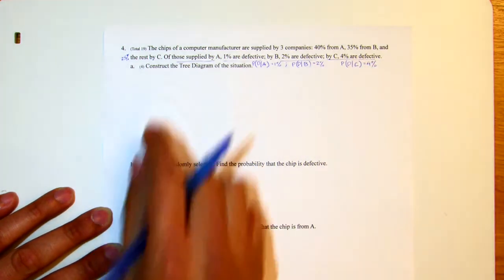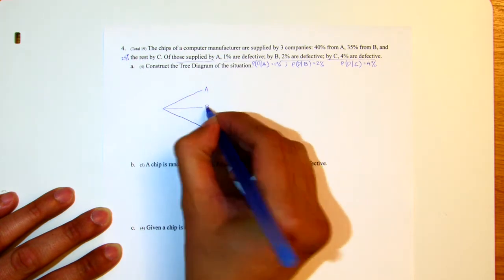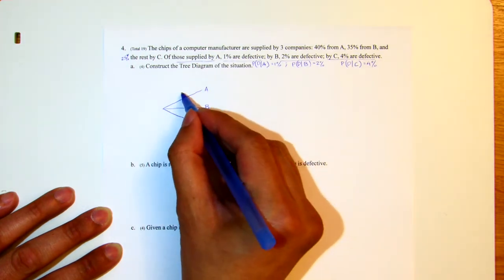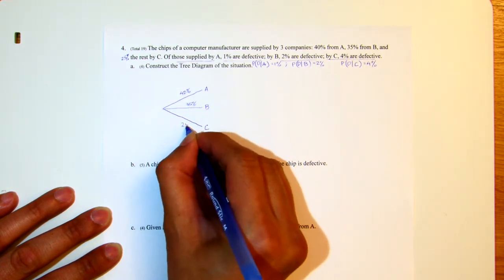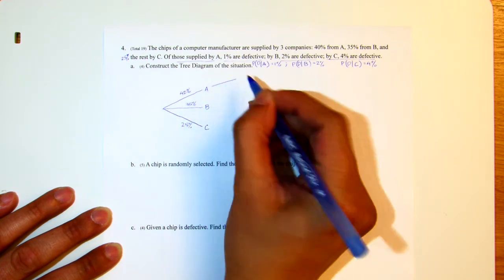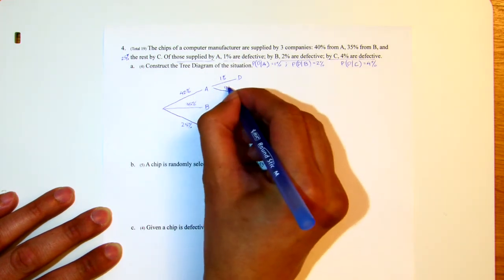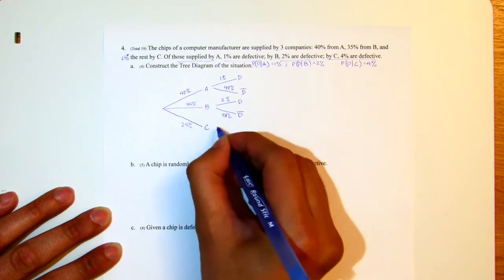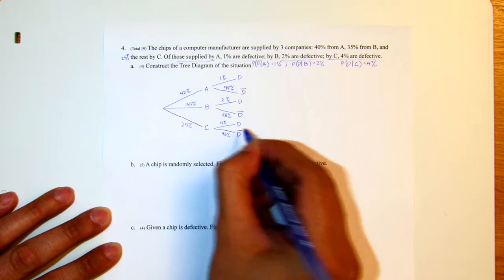F10m227elact2#4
Thomas Harjuno